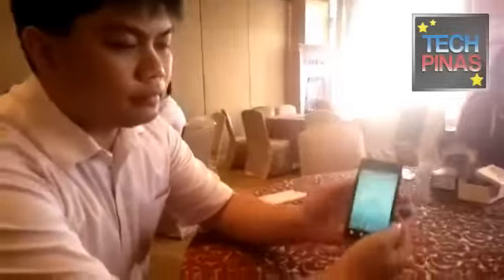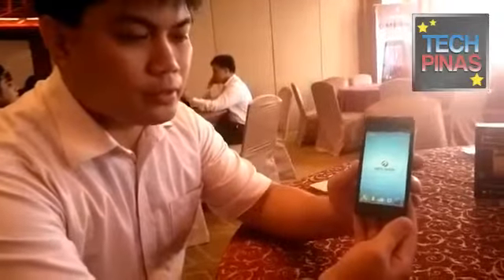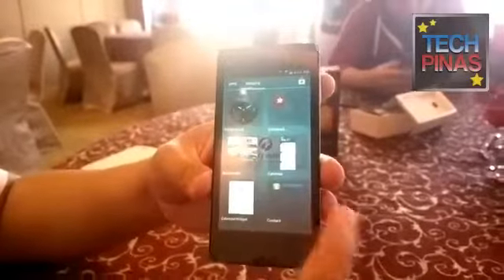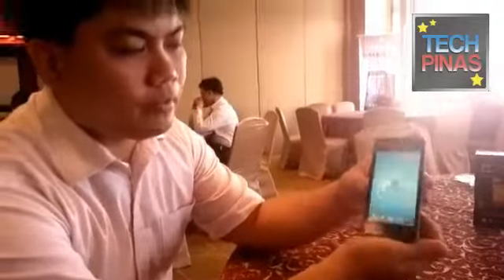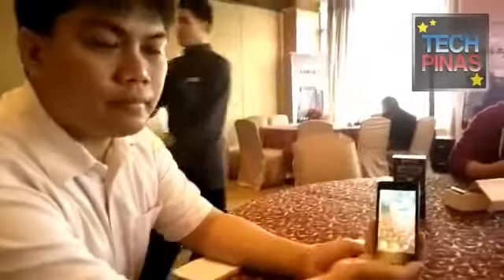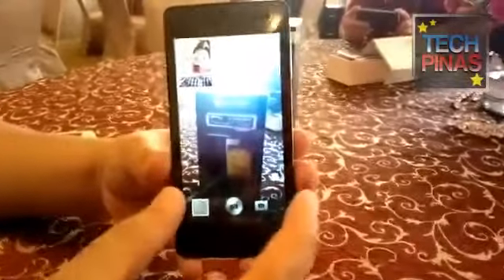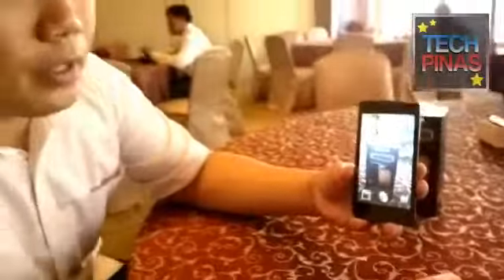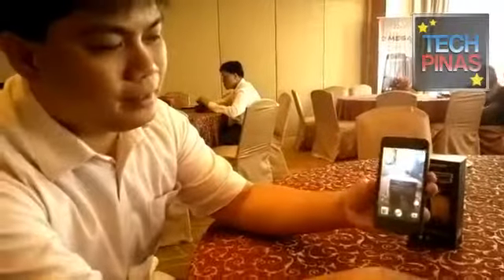Cherry Mobile Flame 2.0 Quad Core Snapdragon Android Jelly Bean Smartphone Demo384